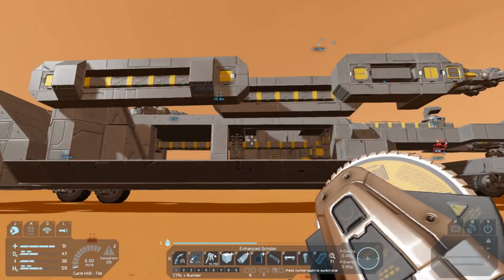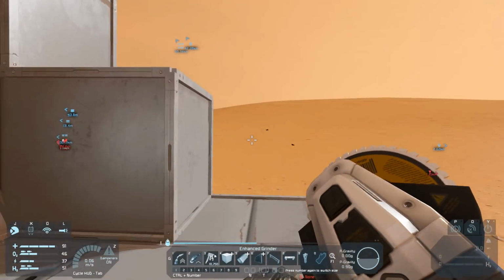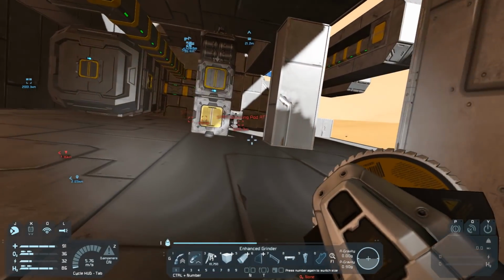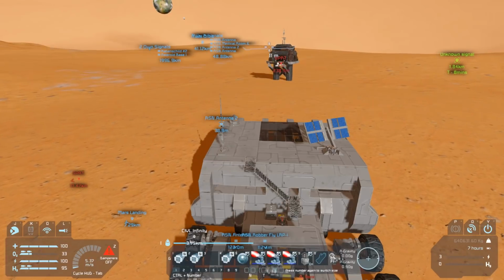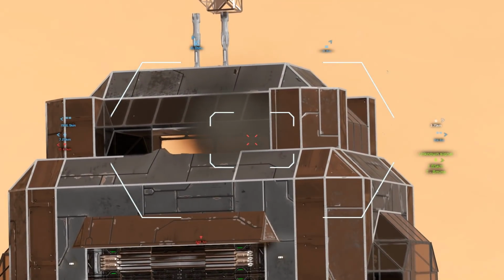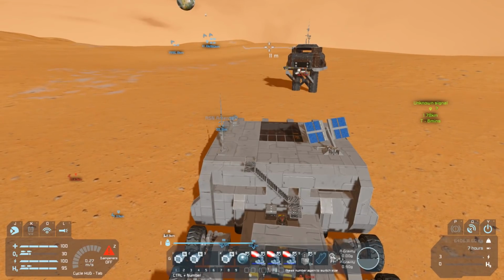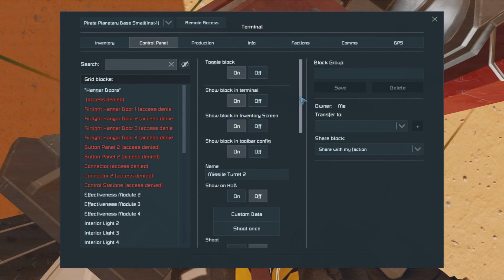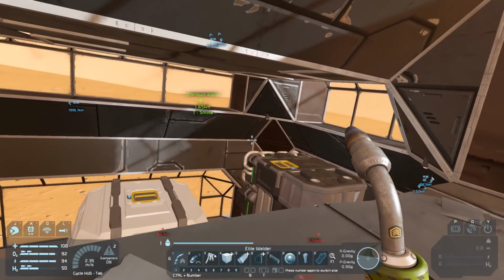CAPTURED :: Space Engineers Survival :: Ep. 708